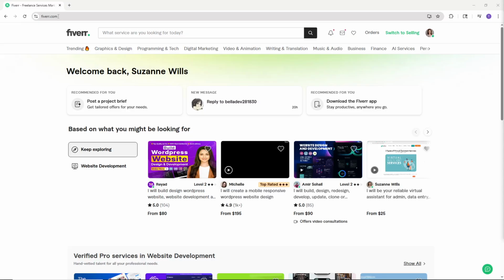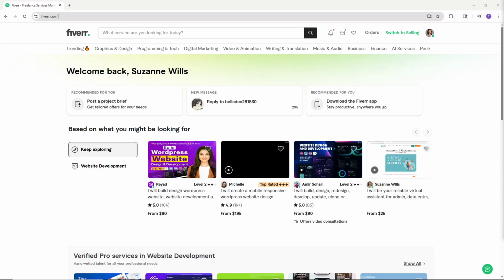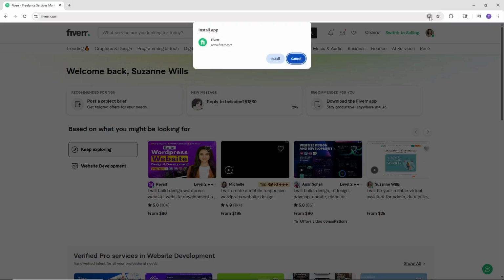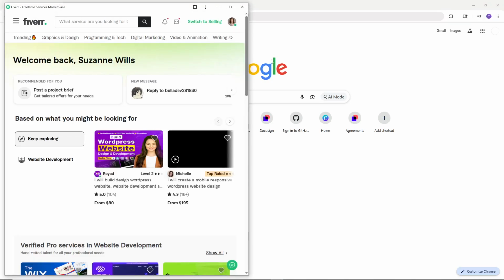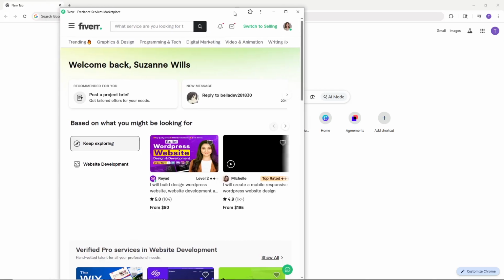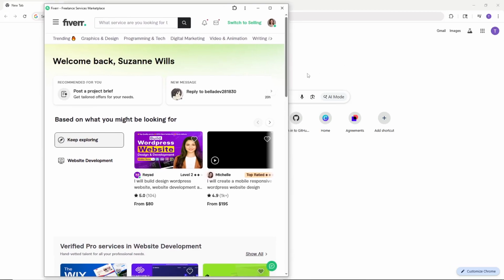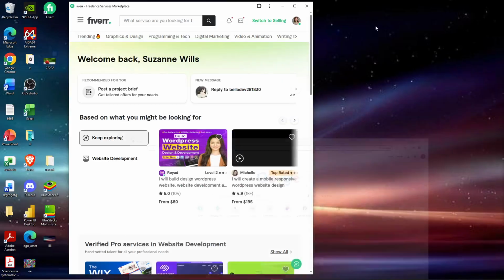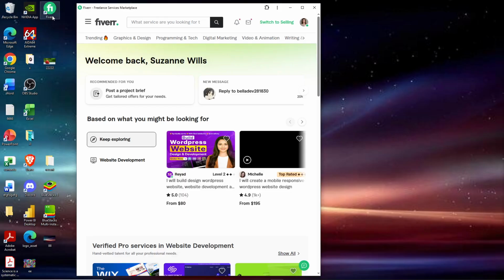How To Create A Desktop Shortcut For Fiverr On PC (Tutorial 2026)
By the end of this video, you’ll know how to create Fiverr desktop shortcut PC, make Fiverr website shortcut on desktop, add Fiverr quick access icon to PC, setup Fiverr desktop application link, install Fiverr shortcut on Windows computer, pin Fiverr to PC home screen, create direct Fiverr link on desktop, tutorial for Fiverr desktop icon, easy way to put Fiverr on desktop, generate Fiverr shortcut for your computer, how to add Fiverr to desktop screen, creating a Fiverr shortcut on PC desktop